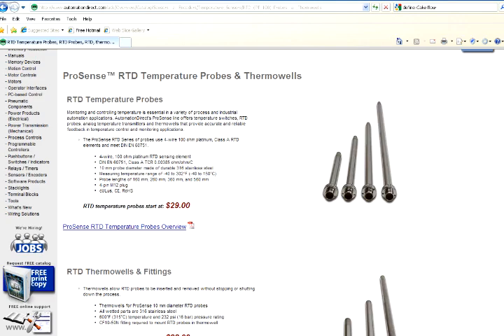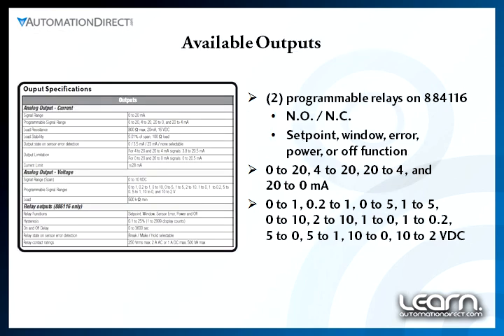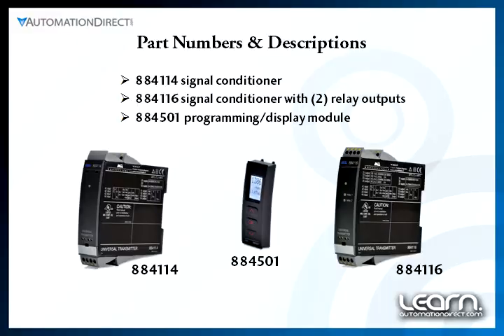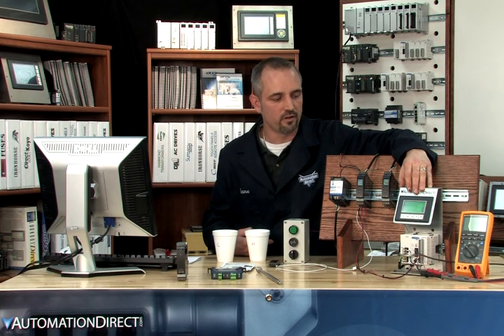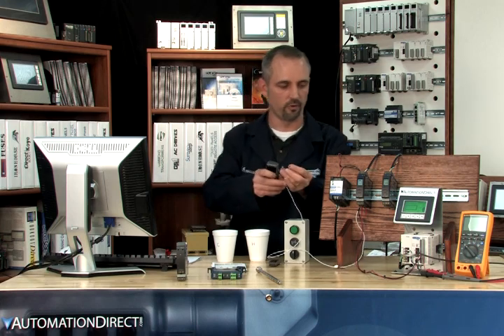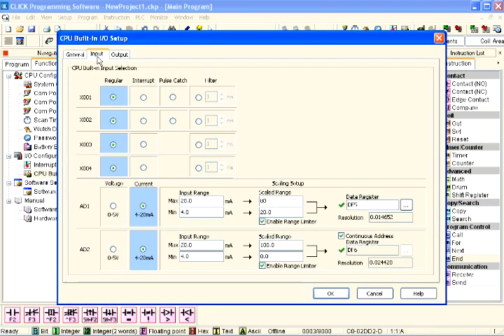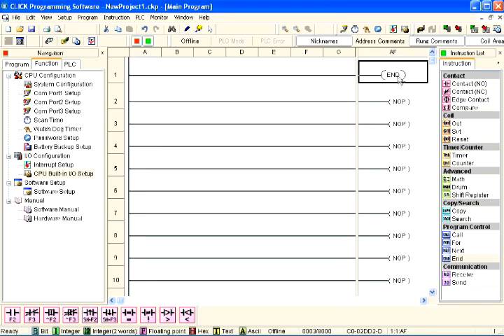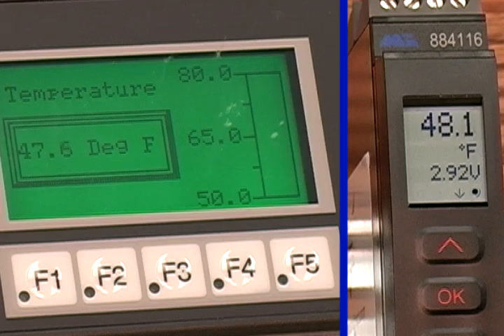Universal Signal Conditioner - Overview & Applications (Part 1) from AutomationDirect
Video tutorial - Part 1 - Overview & Applications - Automation Directs signal conditioners are the perfect solution for converting process, temperature and other electrical signals into voltage or current signals for transmission or input to a PLC.

Related AutomationDirect.com part numbers:  SCU-3100, SCU-1400, SCU-1600, SCU-7900, SCU-8400, SCU-PDM2